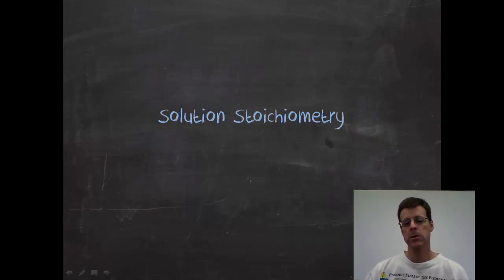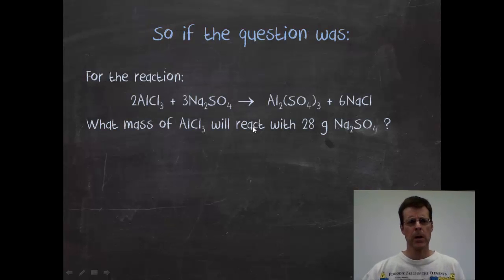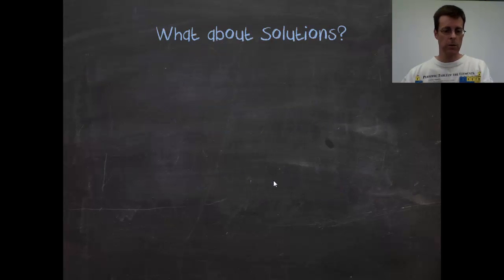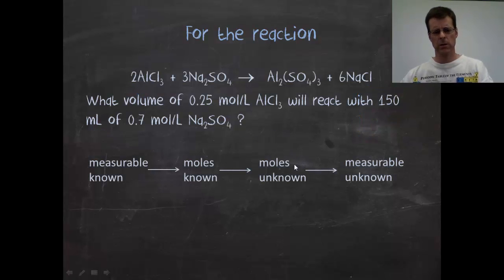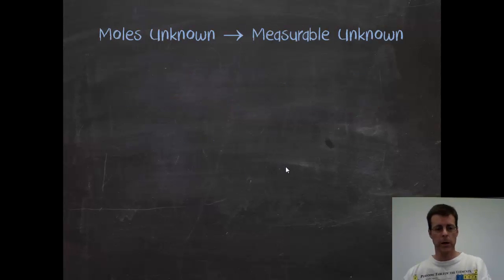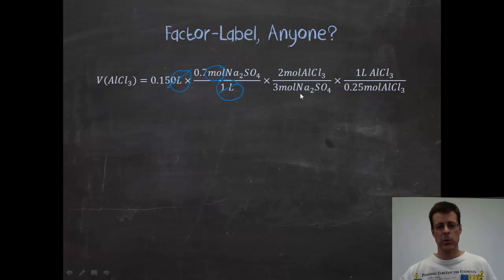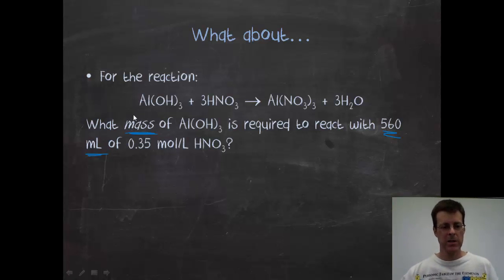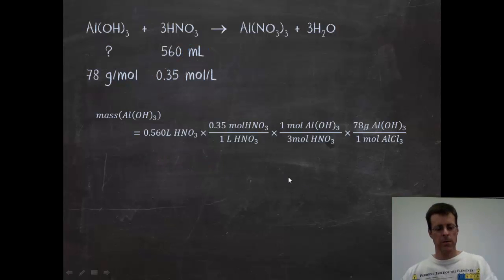Solution Stoichiometry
Y'know, I'm getting tired of writing descriptions. Just look at the title. There it is. That's what it's about.